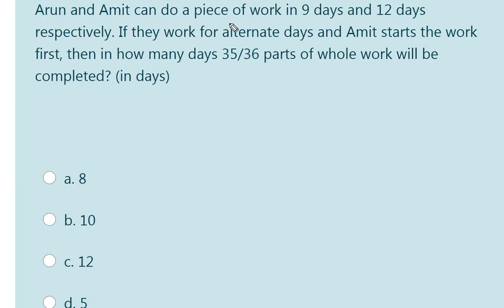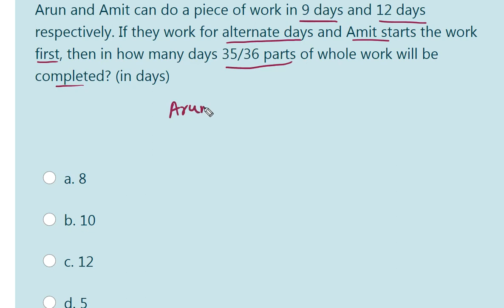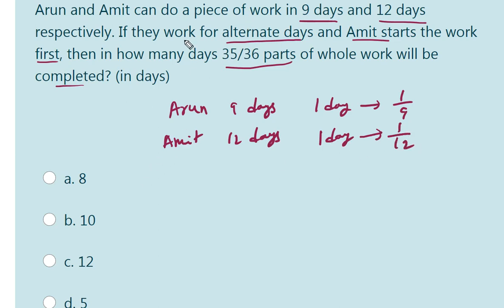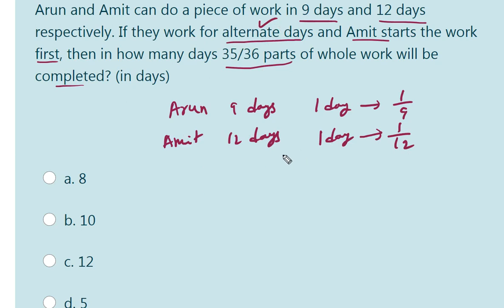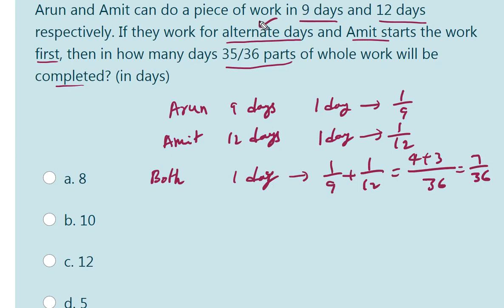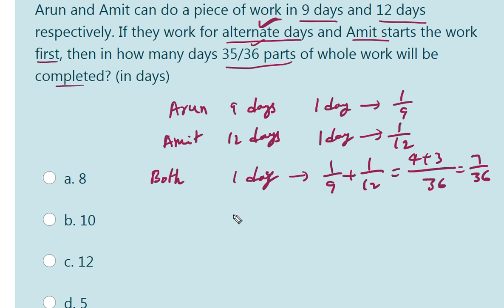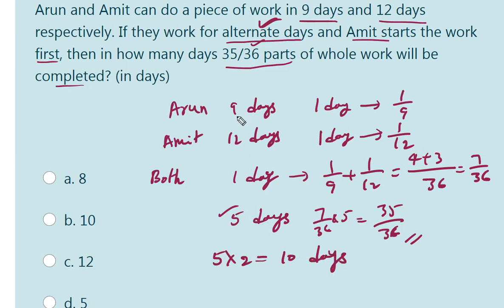Arun and Amit can do a piece of work in 9 days and 12 days respectively. If they work for alternate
Arun and Amit can do a piece of work in 9 days and 12 days respectively. If they work for alternate days and Amit starts the work first, then in how many days 35/36 parts of whole work will be completed? (in days)